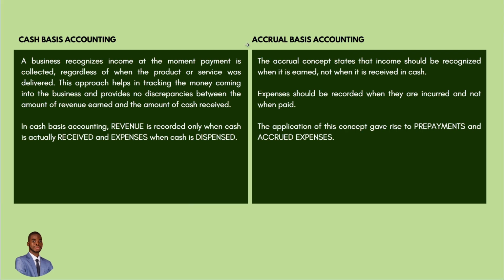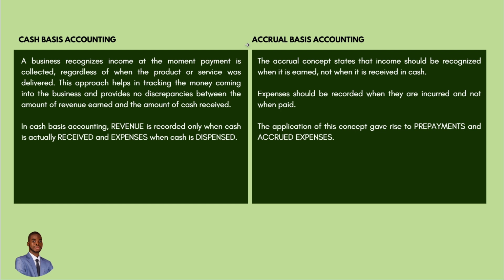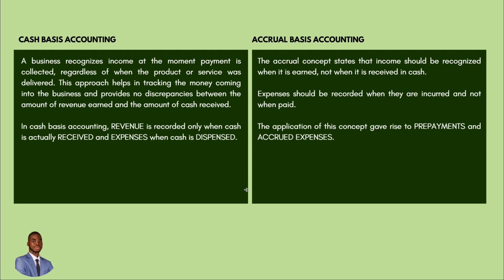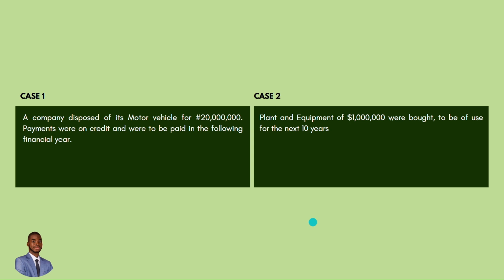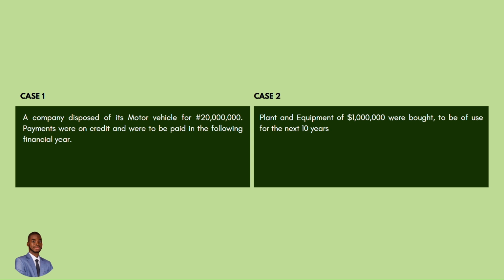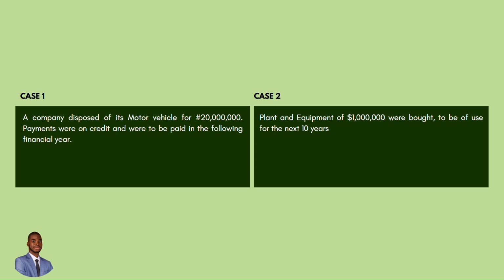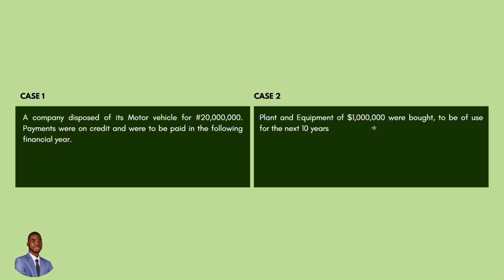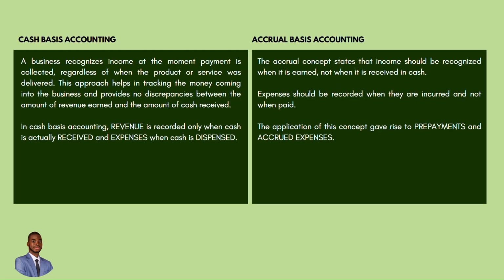Cash vs Accrual Accounting Explained (With Examples!)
Confused by cash vs accrual accounting? In this video, we break down the fundamental differences between the Cash Basis and Accrual Basis of accounting in a simple, easy-to-understand way.

We explain how each method works, when revenue and expenses are recognized, and look at real-life examples so you can ace your accounting exams or choose the right method for your small business.